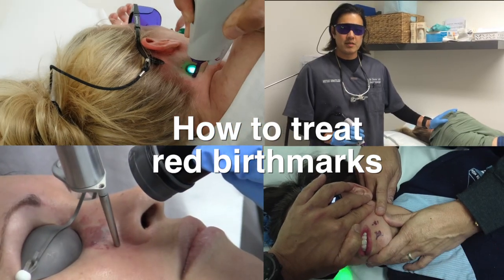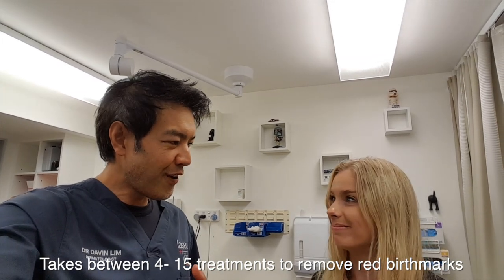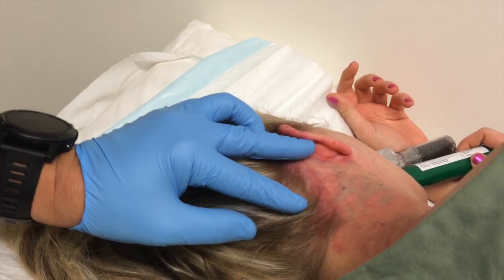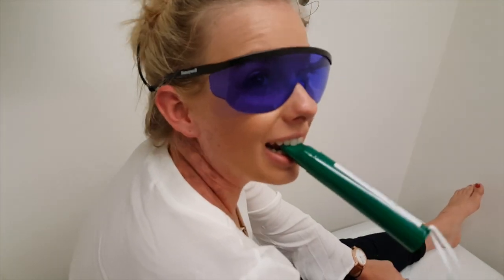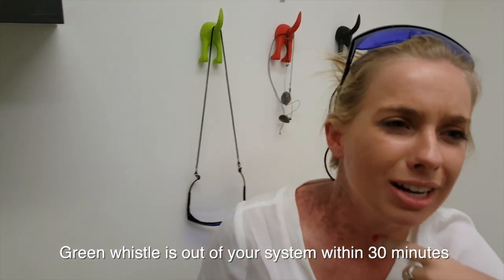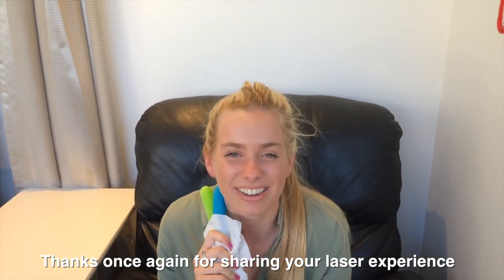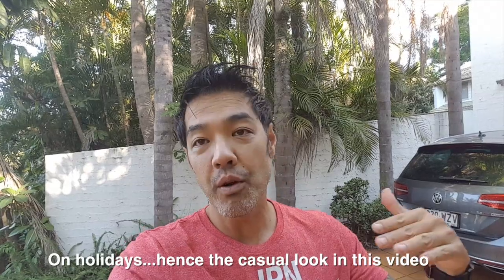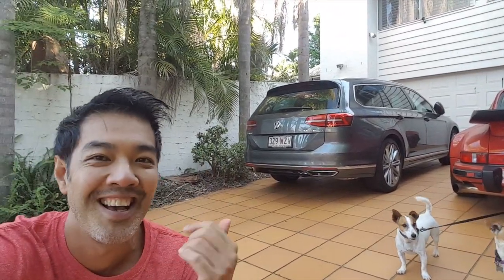Birthmarks removal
More on birthmark removal – what works, what to expect.

Management of portwine stains and red birthmarks

Apart from Salmon patches, Port Wine Stains are one of the most common red birthmarks, occurring in 2 out of 1000 births.
The majority of capillary vascular malformations are not associated with any other abnormalities, however there are some rare syndromes that are outside the scope of this video that maybe associated with vascular birthmarks.
One of the most common associations of vascular lesions is the emotional impact on the patient especially approaching the teenage years. With the event of safe, and effective lasers, all patient should have these lesions treated due to the fact that red birthmarks will thicken over time.

Treatment options for PWS and vascular lesions

Lasers are arguably the best method for fading or removing PWS, with success rates approaching 90%. Good prognostic factors include early treatment, centro-facial lesions, birthmarks smaller less than 25cm squared lesions, flat red coloured lesions and PWS in fair skin patients. Extensive PWS on the limbs can be resistant to treatment.

I use 4 types of lasers to treat PWS-

Pulse Dye laser or V Beam- this is considered the Gold Standard of PWS treatment. It has a wavelength of 595nm and is highly attracted to the haemoglobin in PWS. The heat energy from the laser is preferentially taken up by the port wine stain, and less energy is taken up by the normal skin, thus allowing for selective treatment of PWS. This is a process is called selective photothermolysis.

1064 nm Long Pulse Nd Yag- this wavelength is longer, and hence travels deeper into the skin, and can be useful for treating ‘blebs’ of older PWS, and thicker lesions. I sometimes combine the V Beam with the 1064 in the one sitting.

755 Alex laser- can be employed for deeper lesions, but also in darker patients who have PWS, as melanin can be an issue with shorter wavelengths.

CO2 laser- occasionally long standing lesions can be so thick, that vascular lasers are not effective. This laser is used to flatten the PWS, enabling vascular lasers to target haemoglobin.

Surgery, sclerotherapy and diathermy can be employed to treat lesions that may exhibit blebs, or associated AV malformations. I work in with a radiologist and a vascular surgeon to mange these lesions.

Medical options and make-up

Cosmetic make up including Dermablend can provide excellent cover up for patients who have even the darkest discolouration from PWS. Colour matching is the key. We suspect that the ideal treatment of resistant PWS maybe a combination of lasers, topical creams that act as vasoconstricting agents, and skin matched make-up.

Dr Davin Lim, Laser dermatologist.

Lasers and Lifts, By Dr Davin Lim.